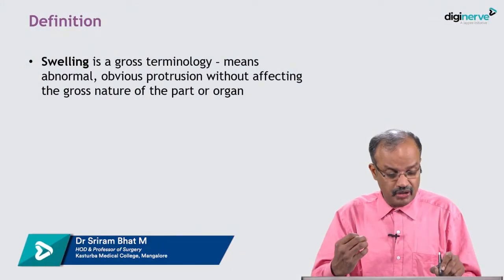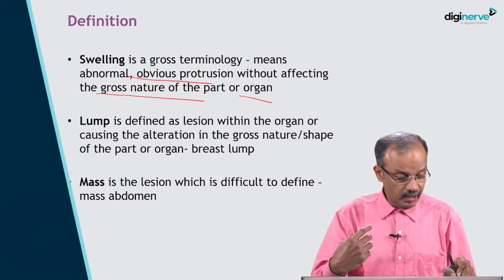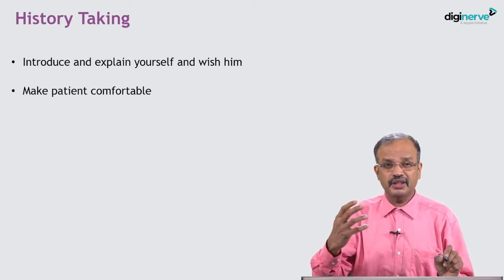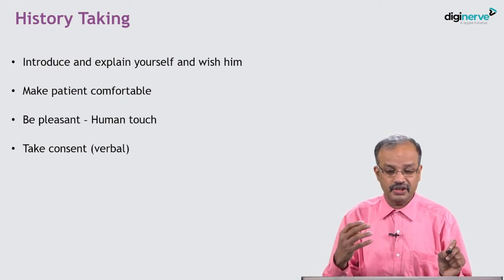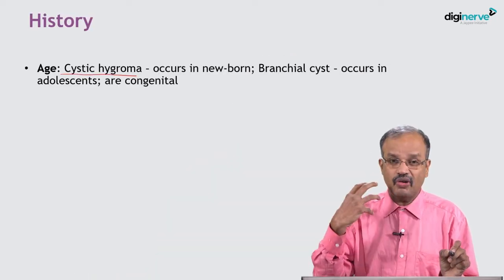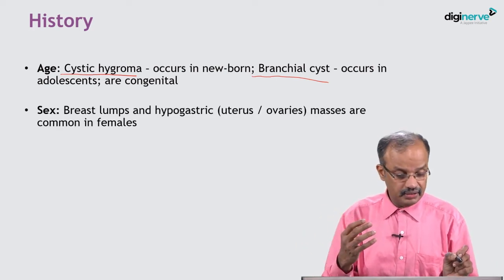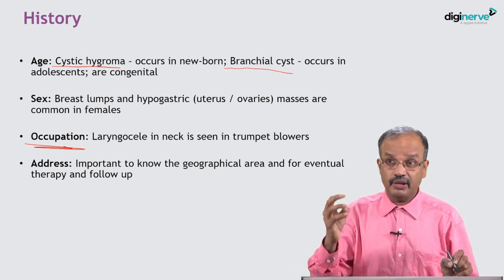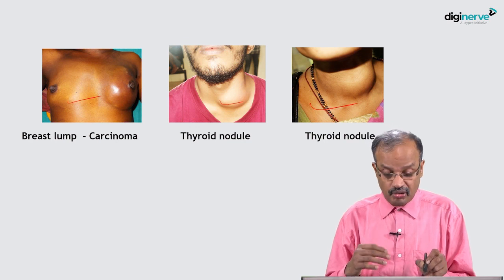Swelling: Examination | By Dr Sriram Bhat M | MBBS | CBME | NEET PG 2022 | NEXT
Learning Outcomes:

1. What is swelling, lump, and mass?
2. How to take a history of disease from the patient?
3. What history should be taken from the patient in case of swelling, lump, or mass?

Get conceptual clarity with Surgery for UnderGrads course. It includes general, systemic, specialty, and clinical surgery as per New CBME Curriculum and NEET/NExT Exam.